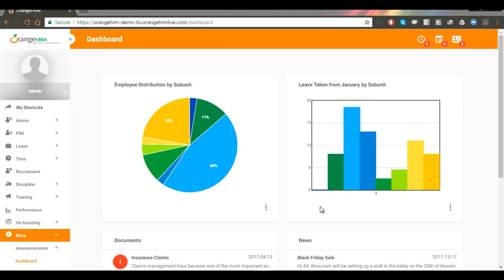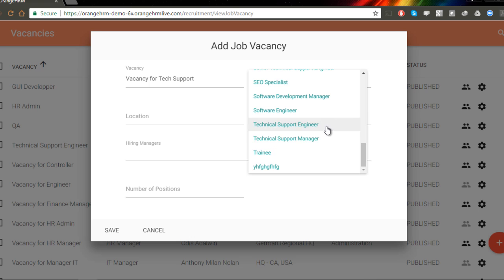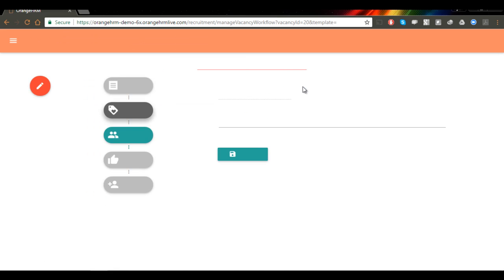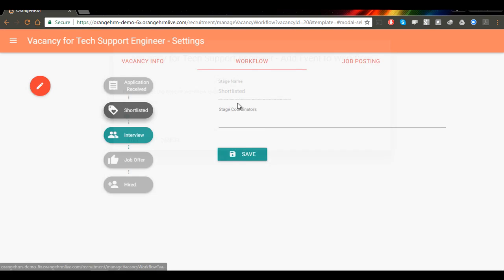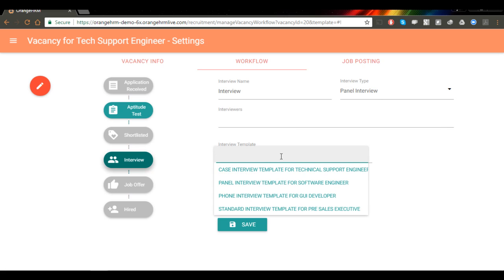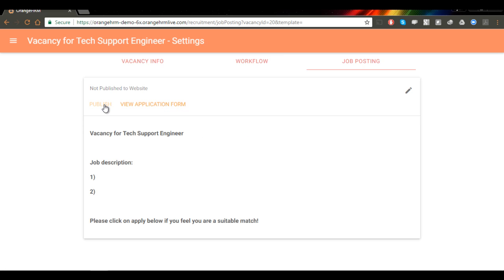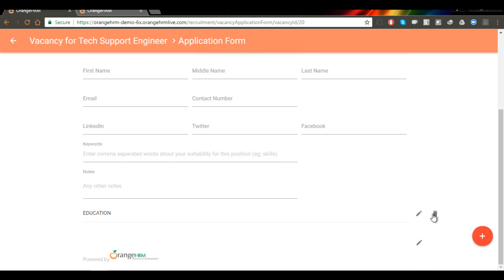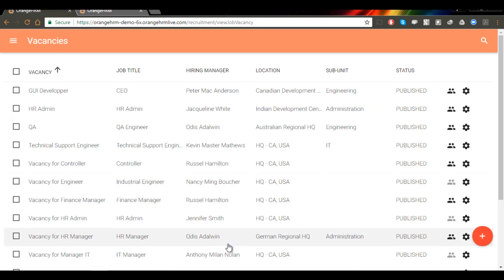How to Create and Publish a Vacancy